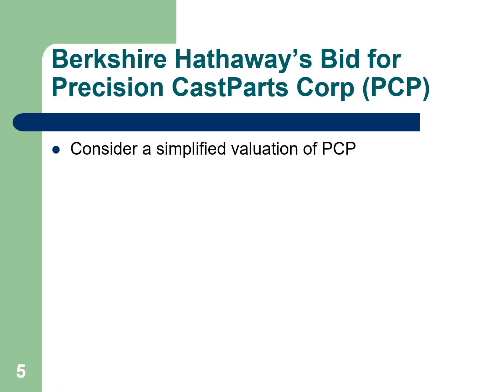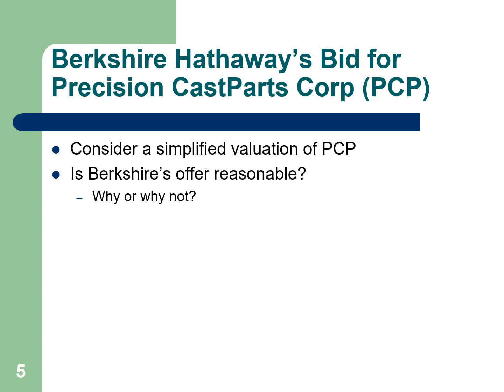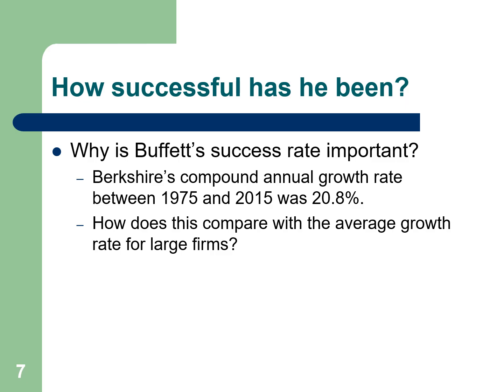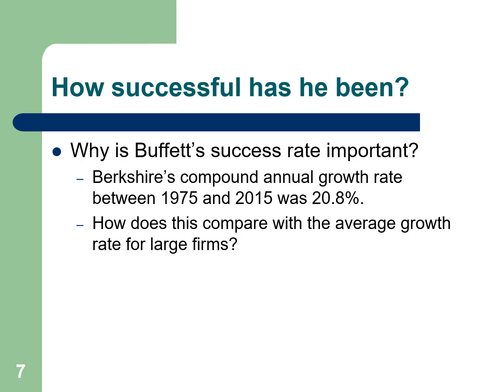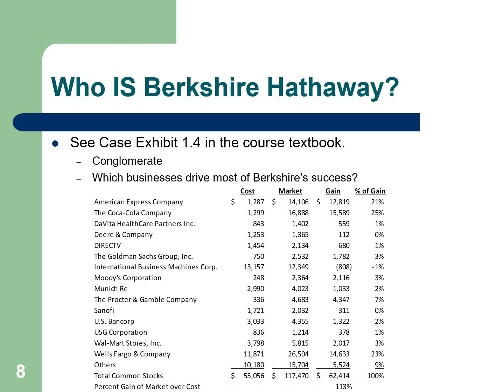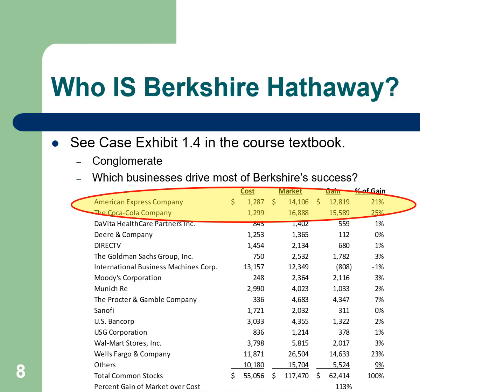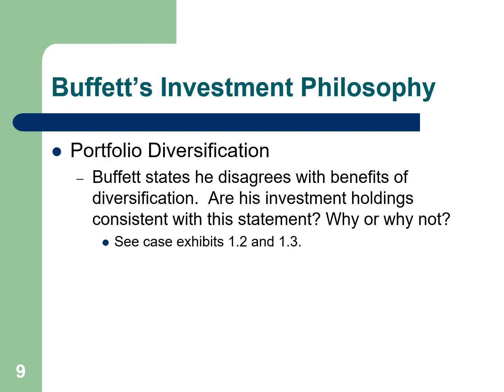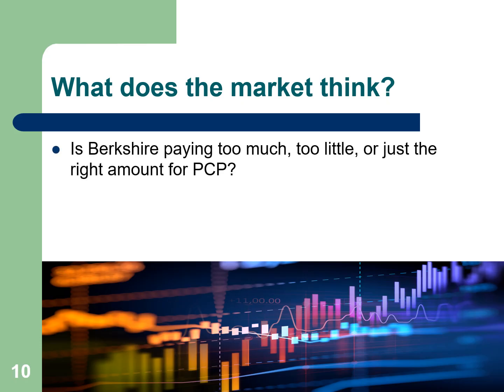FIN4424 wk1 Live Chat Part 1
Part 1 of the Week 1 Live Chat for FIN4424 - Case Studies in Finance course at Keiser University (online division).  Dr. Mark Dennis, CFP(r)